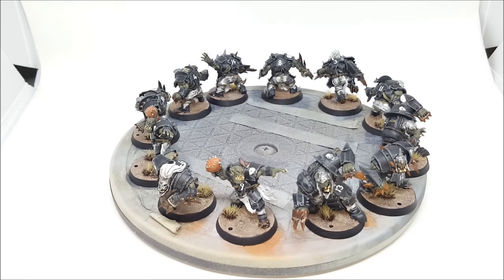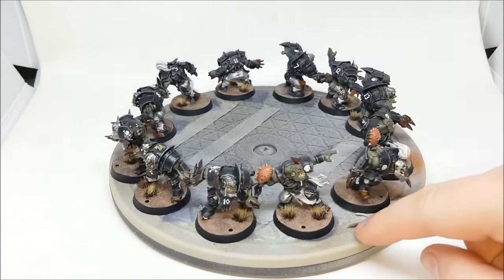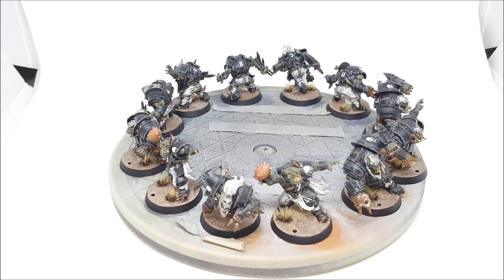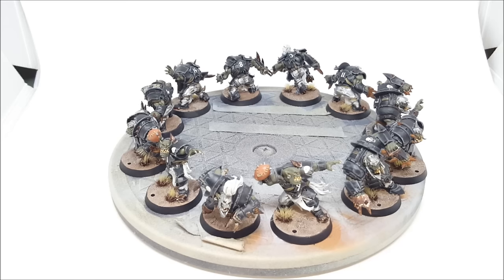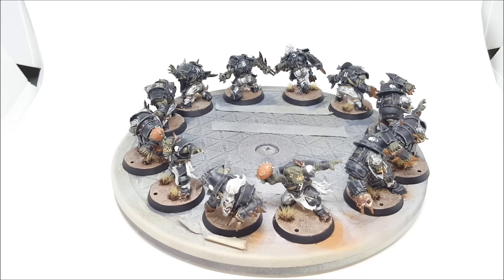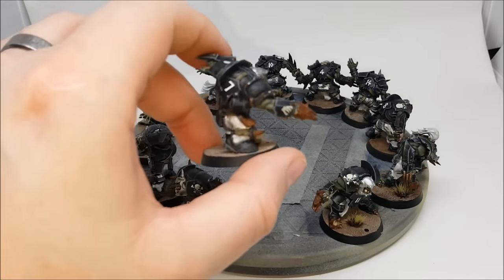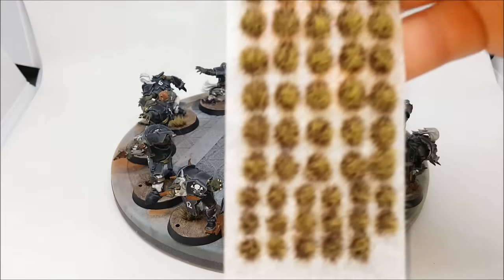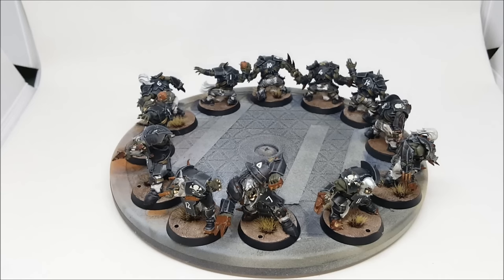Blood Bowl: Orcland Raiders completed!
Yes that's right, I didn;t just unbox the Blood Bowl box and then put it on the shelf, I actually went ahead & completed one of the teams!

Great models to put together and paint and a perfect sized project- enough models without being too many.